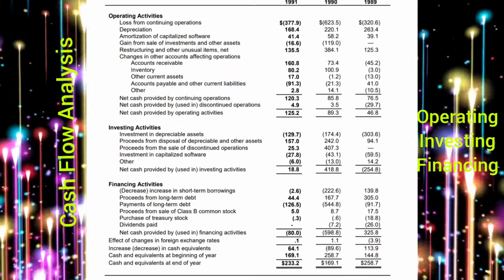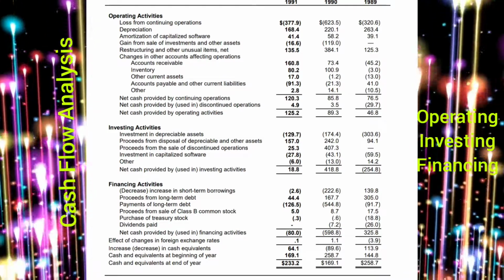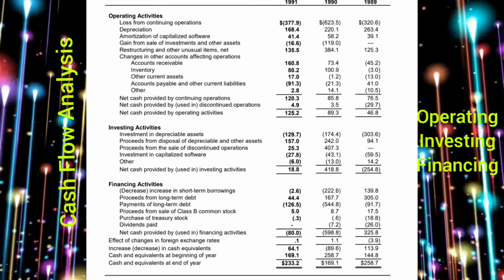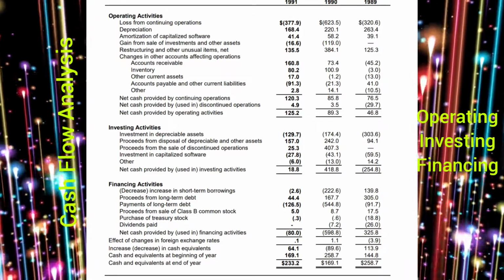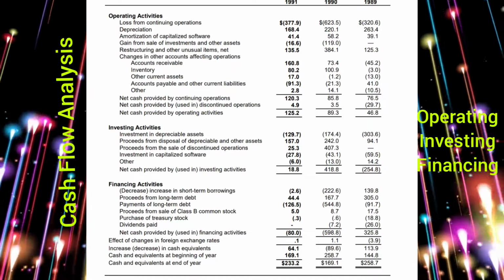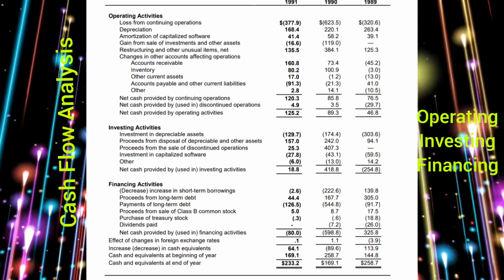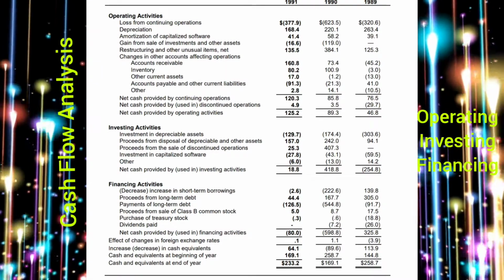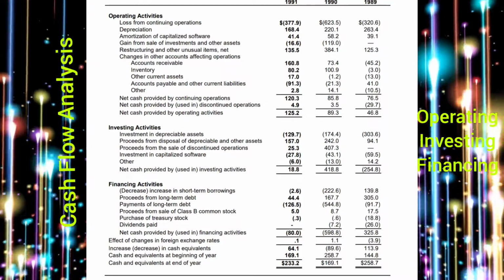CFRM: Cash Flow Analysis